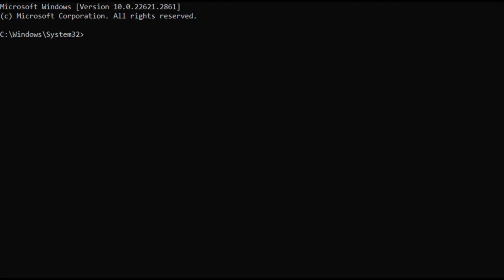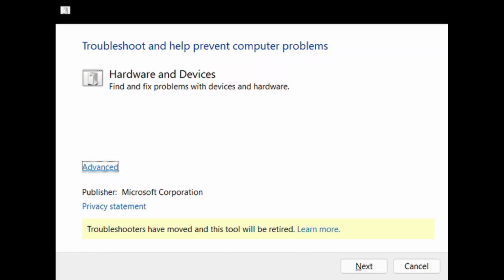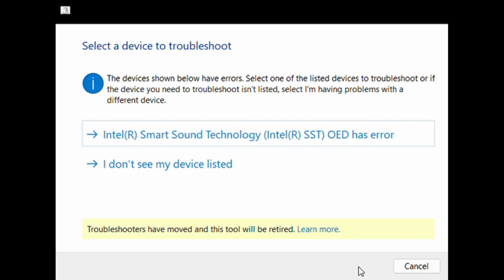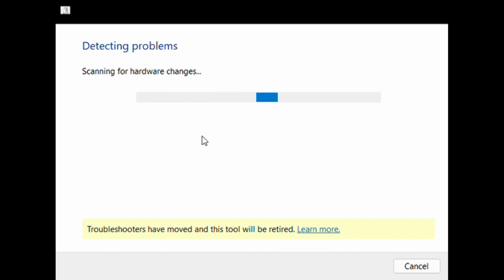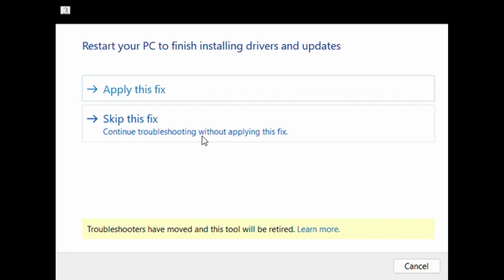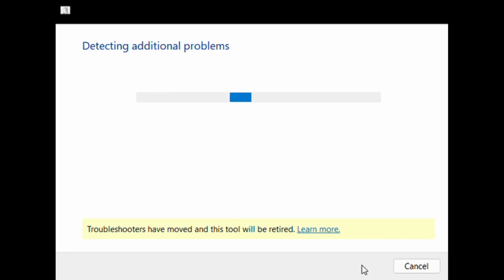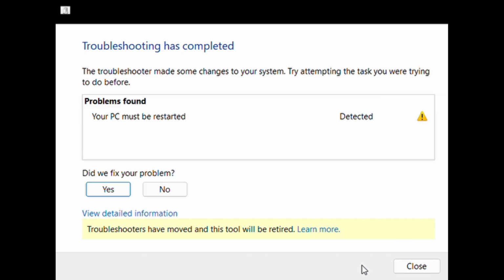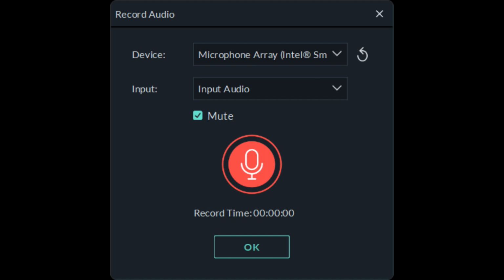How to Fix Missing Built In Microphone in Windows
How to fix internal microphone missin in windows
Use this command:

This channel unboxes and reviews different products to let you know if they work. Products can be found on Amazon.
Follow us on Amazon

Welcome to the channel that gives you quick tips on how to grow your Youtube channel, how to grow your instagram following and how to grow your Facebook following. I give you tips without TOO much unnecessary chatting.

If you want a banner, intro and outro created, contact EditsbyEni on Instagram

For Channel Reviews and Mentorship, send a message to DNVlogsLife on Instagram